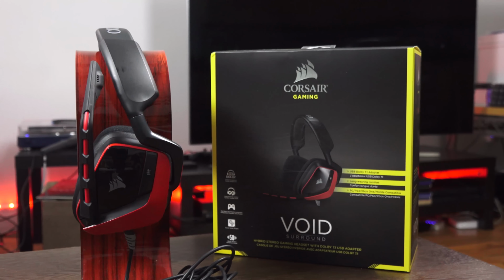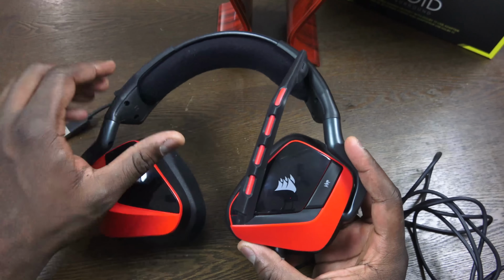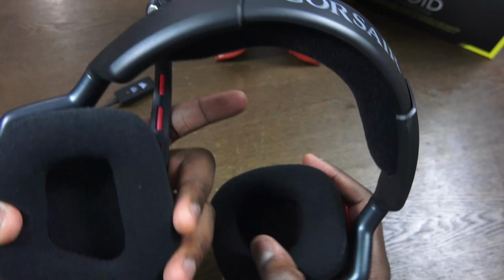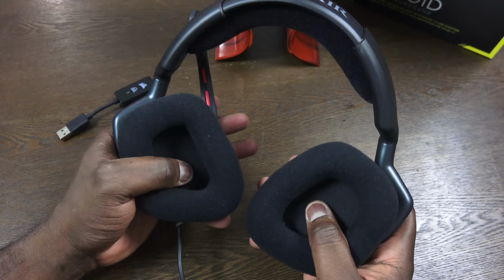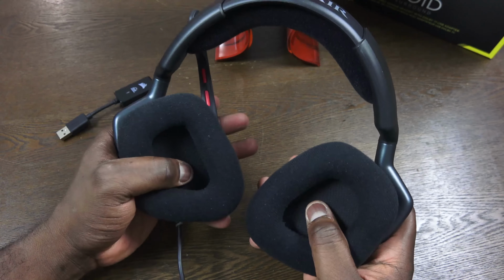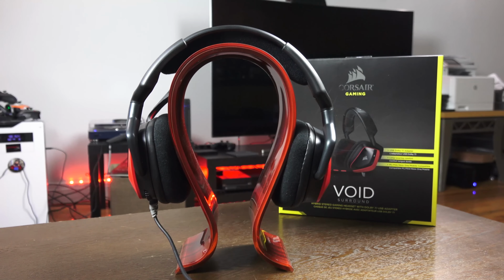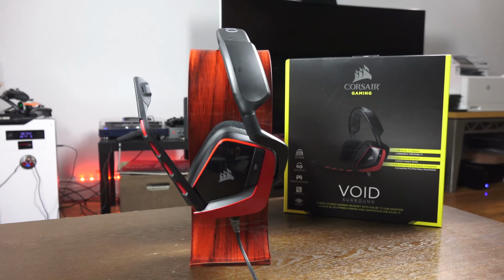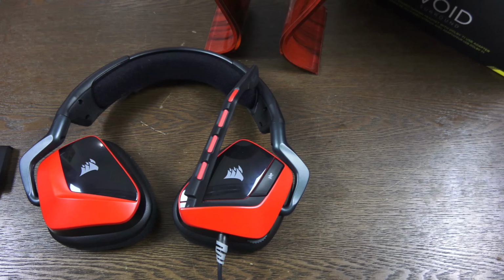Corsair Void Surround Gaming Headset Review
is the $80 pair of gaming headset from Corsair with th eVoid Surround worth Picking up?

Here’s where you can find more of the Boored family!